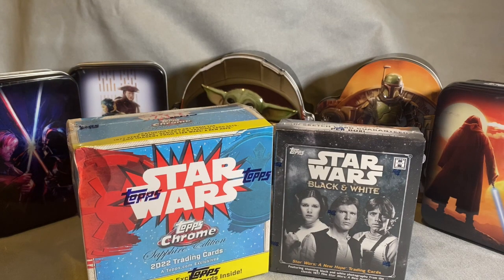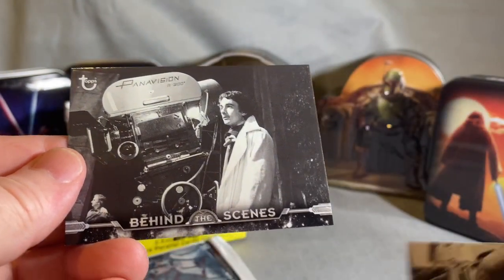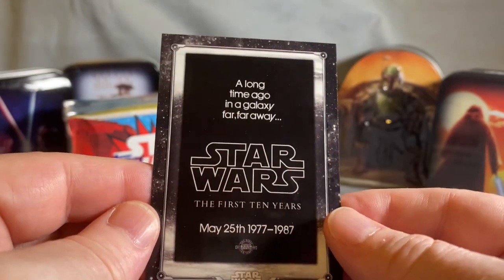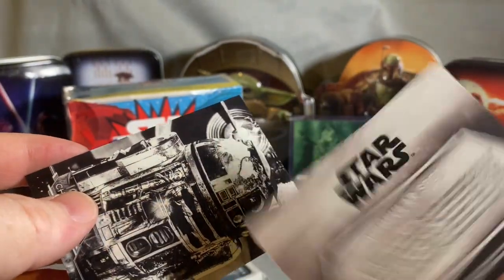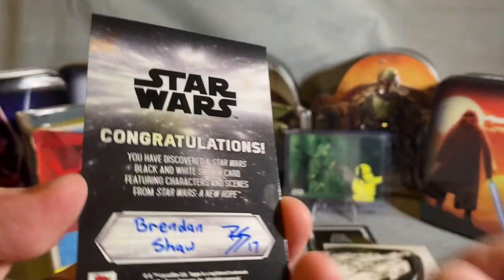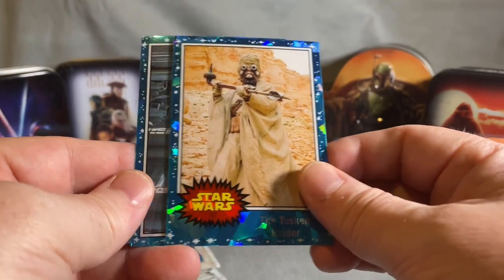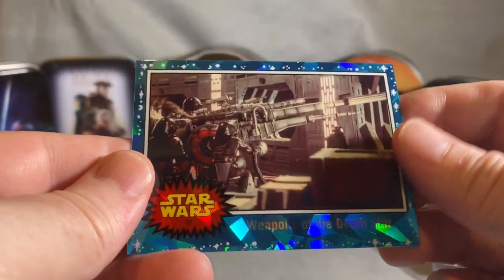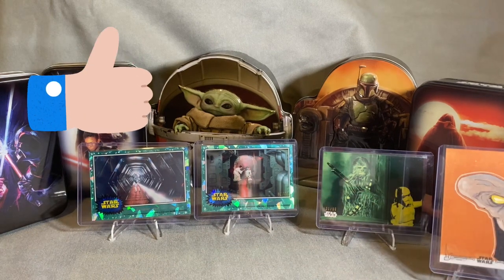***SKETCH CARD PULL*** from a 2018 B/W Star Wars box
One box of 2018 Black and White Star wars A New Hope and 1 box of 2022 Topps Star Wars Chrome Sapphire.